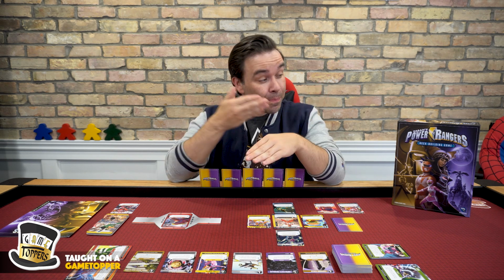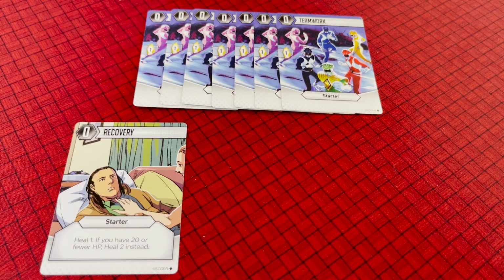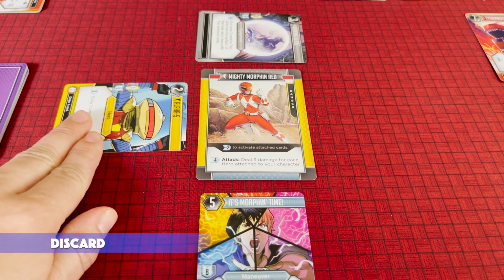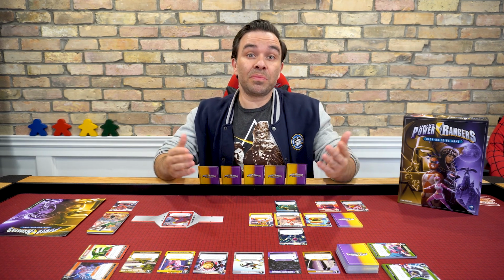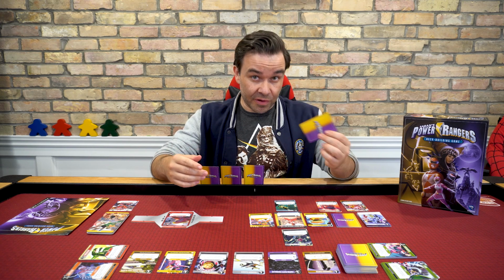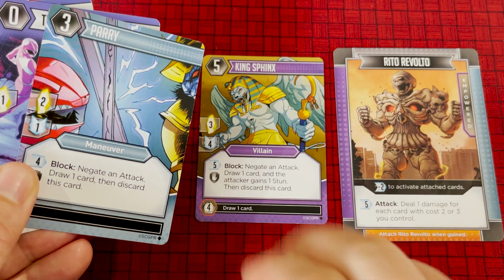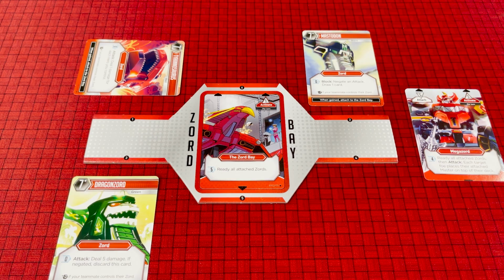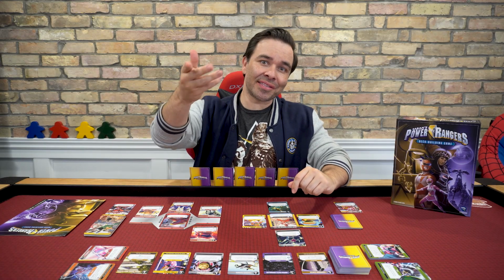How to Play The Power Rangers Deck-Building Game (Official Video)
00:00 Introduction
01:54 Game Overview
02:55 Power Rangers Game setup
07:23 How to play Power Rangers
07:56 Get to know the cards
09:00 Start Phase
10:05 Main Phase
10:56 Status Tracker
11:34 Play
13:11 Buy
16:59 Attach
18:08 Character Card
19:29 Activate Ability
20:30 Common Terms
20:40 Discard
21:20 Destroy a card
21:49 Control vs Own
22:16 Attack
24:16 Block
26:43 Stun Card
27:02 Battle
28:42 The Lair
29:36 Zord Bay
33:09 End Phase
35:19 Winning the Game

Description from Renegade Games Studios:

The Power Is On!

Unite as the Power Rangers to assemble the Megazord and defend Angel Grove!  Or… Conspire as the Villains to dominate the city with your powerful minions!

In this Deck-Building Game, some players will be Heroes and some will be Villains.  You’ll start with a meager deck that will become increasingly powerful as the game progresses until you can unleash a powerful Megazord or Master attack.  Play against one opponent or team up with a friend to take down the opposition.  This Core Set will begin your collection with everything needed to play, but be prepared for more Rangers and Villains to come!

Instagram (*Our most active social channel)

Man, this board game is violent!